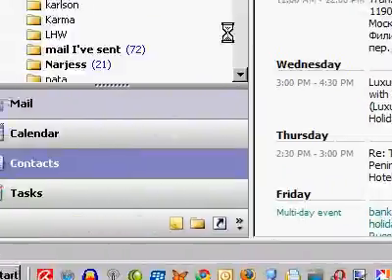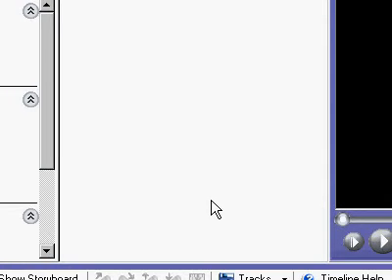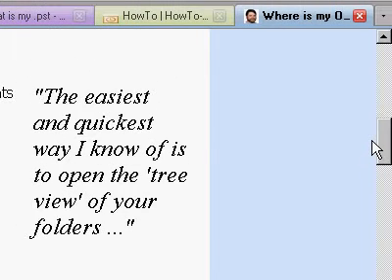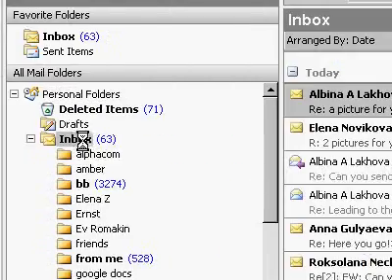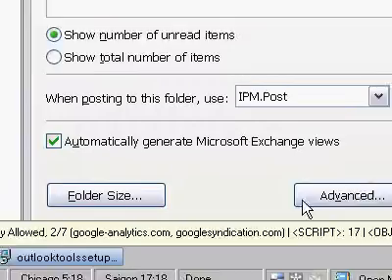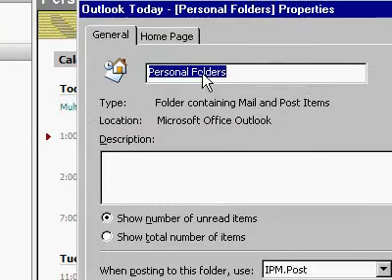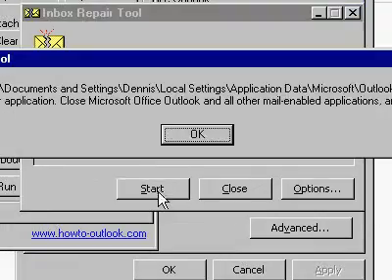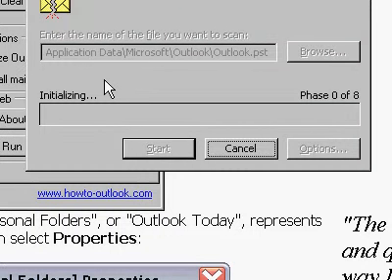How to find your Outlook .pst